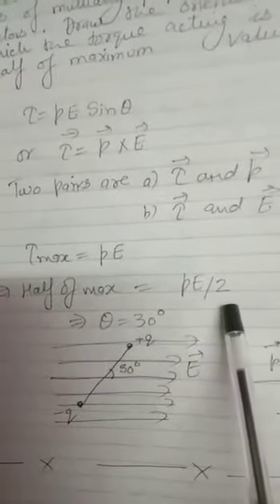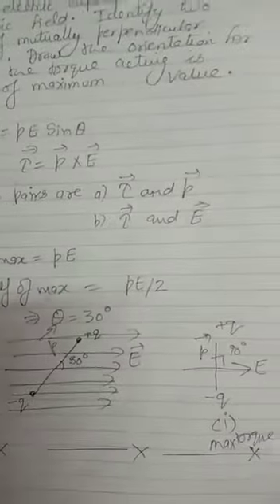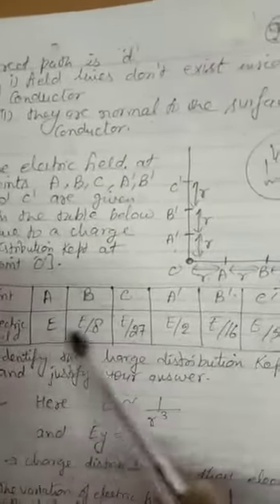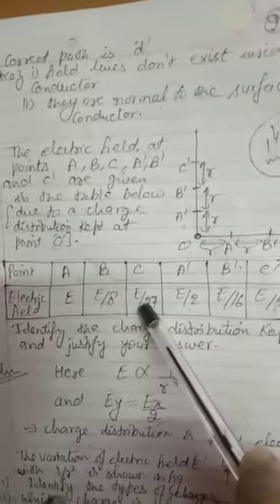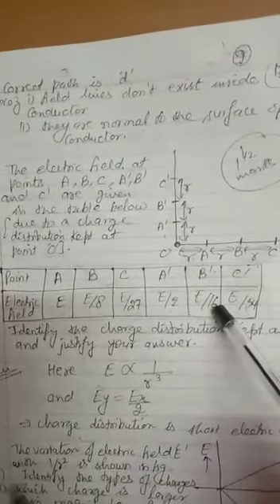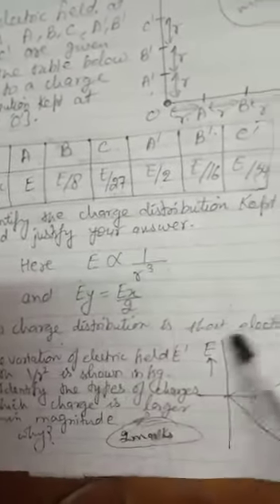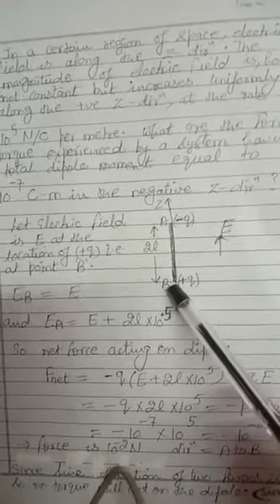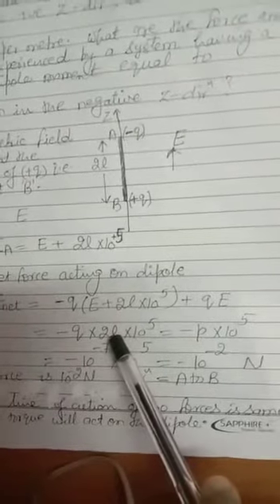Electrostatics- questions based on Electric dipole